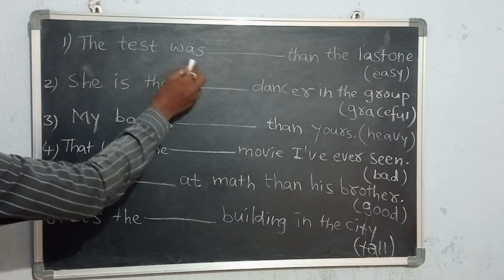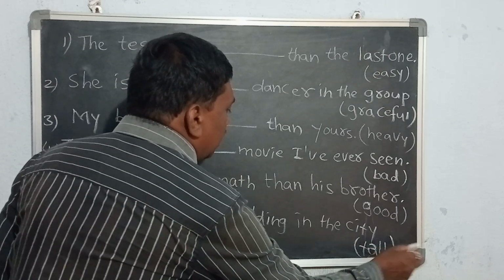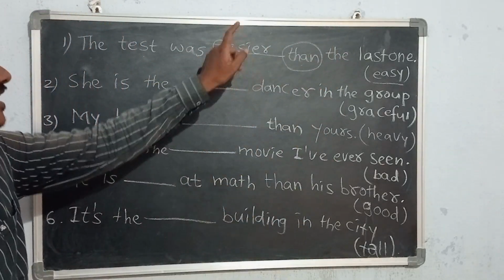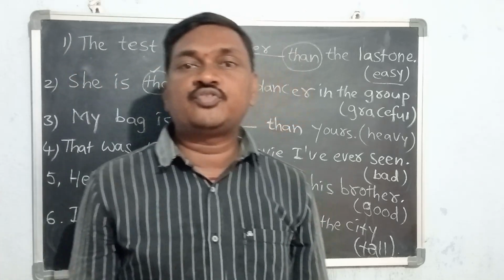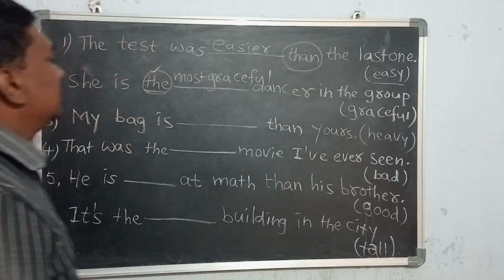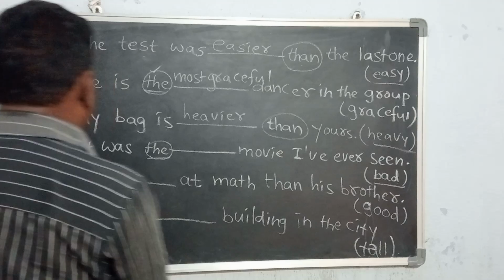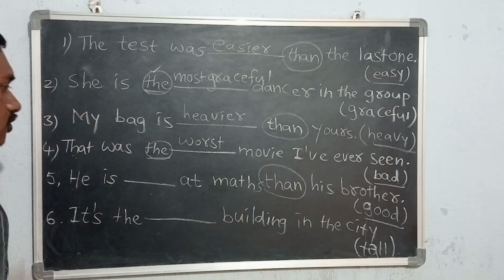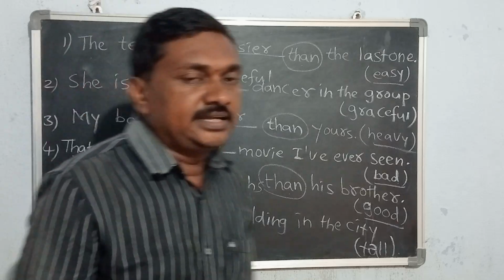“TS TET English Grammar Tricks|100% “Articles, Tenses & Prepositions|TSTET English videos must watch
📚 Learn Degrees of Comparison with Fill in the Blanks | English Grammar Practice
Boost your grammar skills with this fun and interactive lesson on Degrees of Comparison! In this video, you'll learn how to use positive, comparative, and superlative degrees correctly through fill-in-the-blank exercises.

✅ Perfect for students, ESL learners, and anyone looking to improve their English
✅ Practice forming and identifying degrees of comparison
✅ Includes helpful tips, examples, and answers

🎯 Topics Covered:

What are degrees of comparison?

Rules for forming comparatives and superlatives

Fill-in-the-blank grammar exercises with explanations

👉 Practice makes perfect! Pause the video, try the exercises, and check your answers to learn effectively.